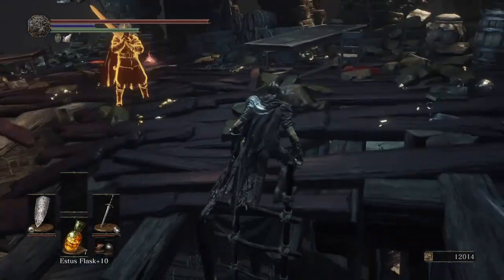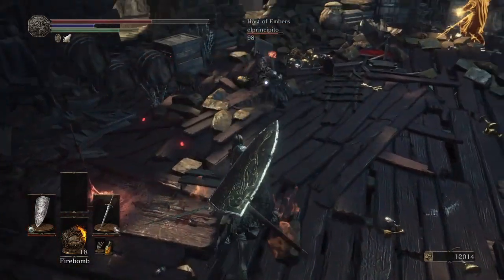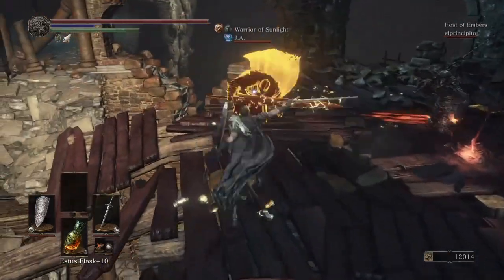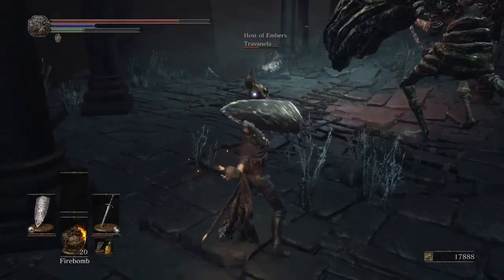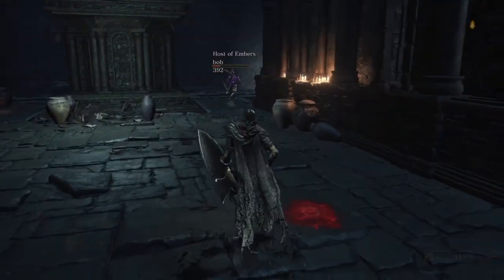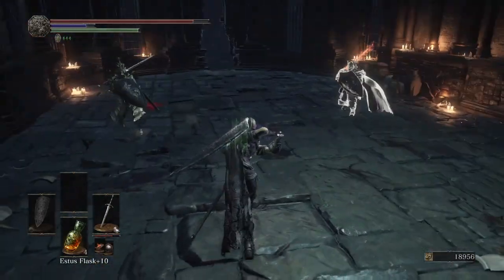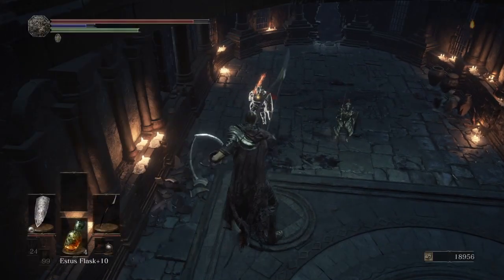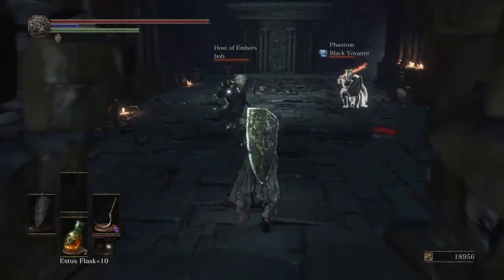Dark Souls 3 Invasions - Book of JblackMel 1:1 -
Kill 'em all.